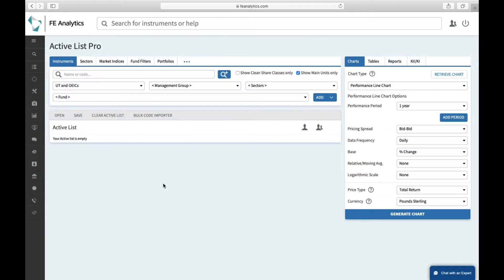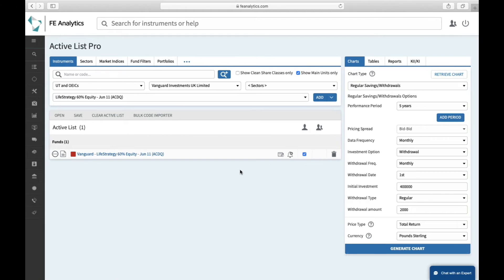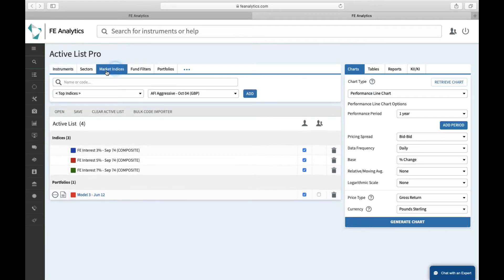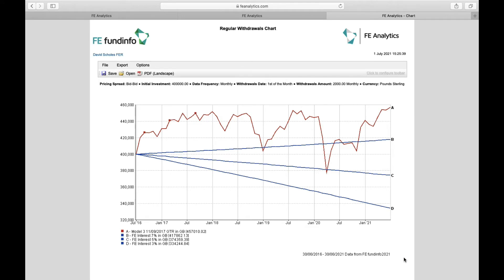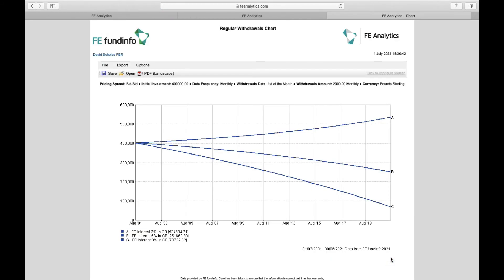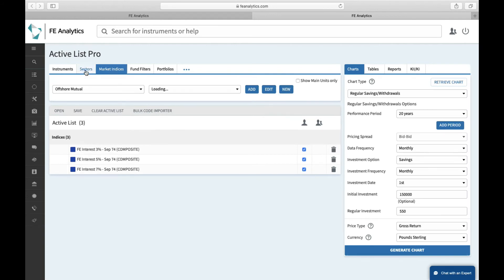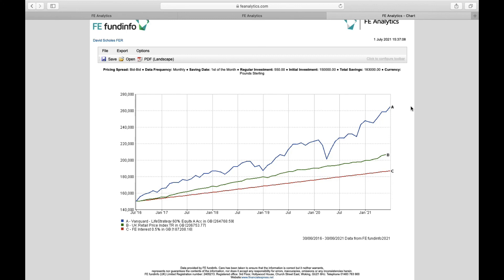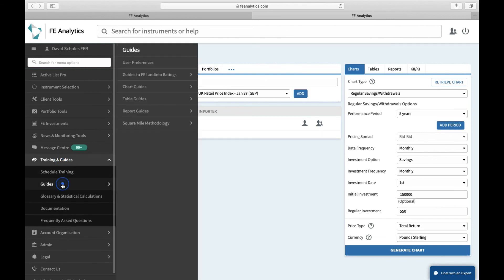FE Analytics How to Guide - Regular Withdrawal / Savings Charts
FE Analytics can quickly illustrate the impact and effect of regular saving into an investment solution and also regularly withdrawing.

These charts are particularly useful when trying to explain difficult concepts such as pound cost averaging, sequencing risk and general cash flow analysis.

This video will walk you through the different use cases for these charts and how they can come in useful when trying to discuss these tricky topics with retail clients.